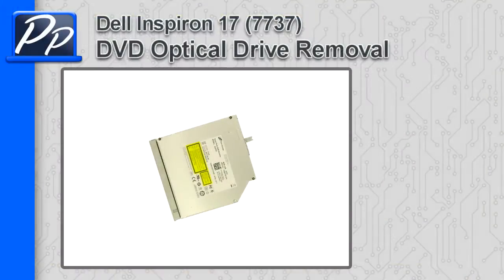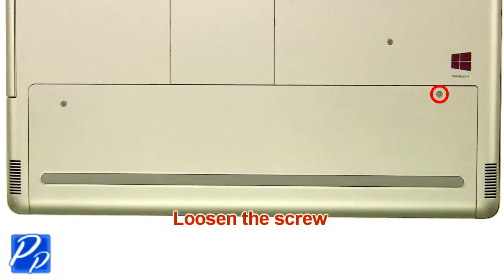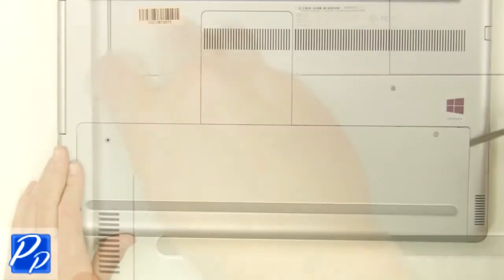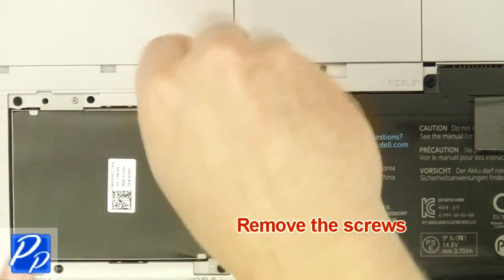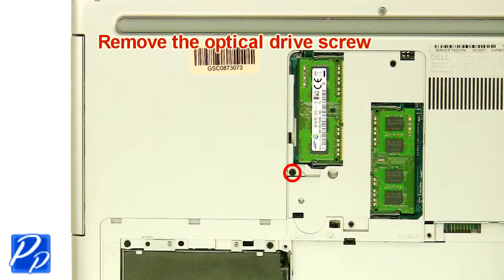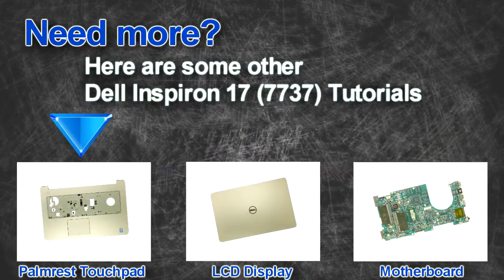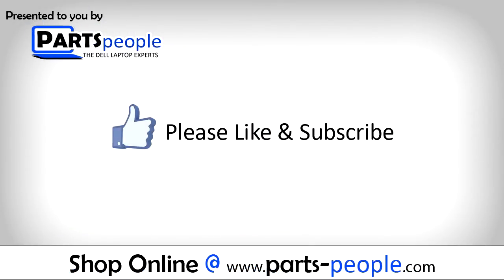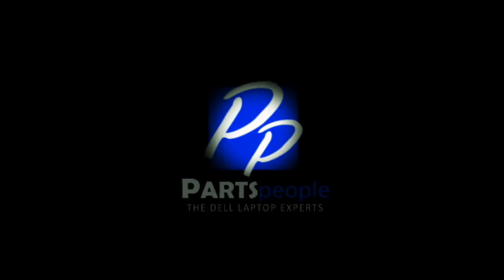Dell Inspiron 17 (7737) DVD Optical Drive How-To Video Tutorial